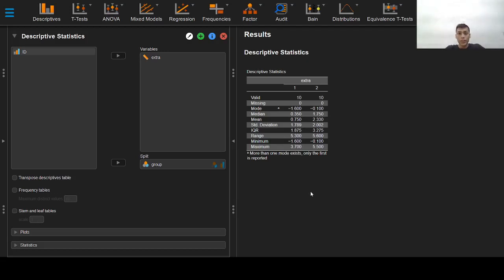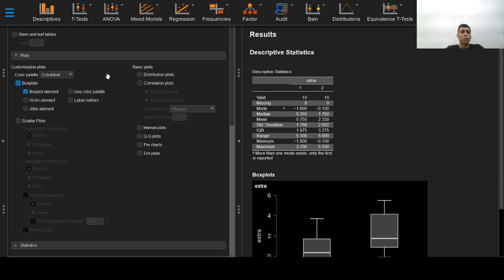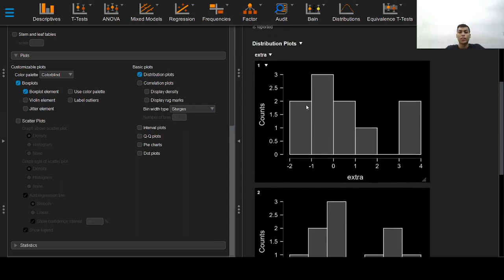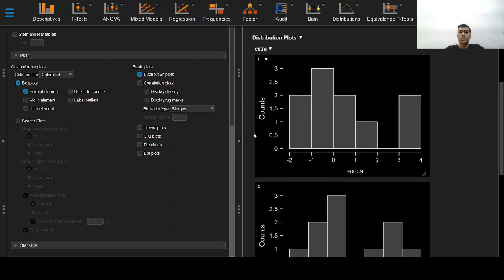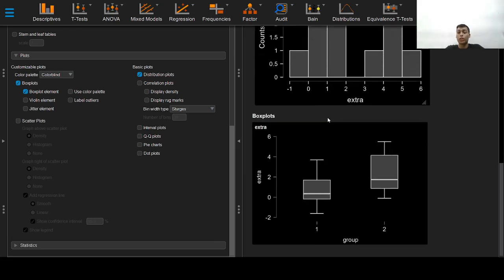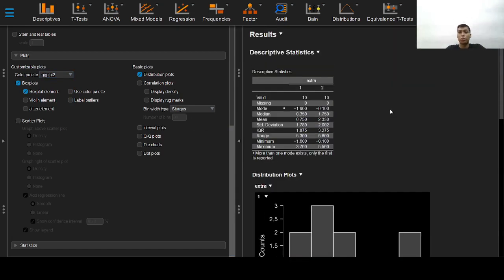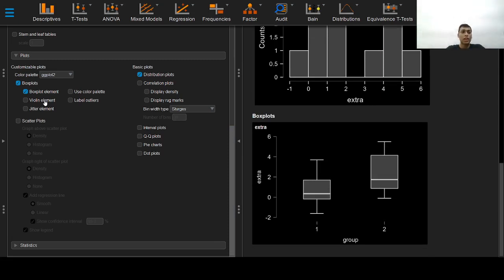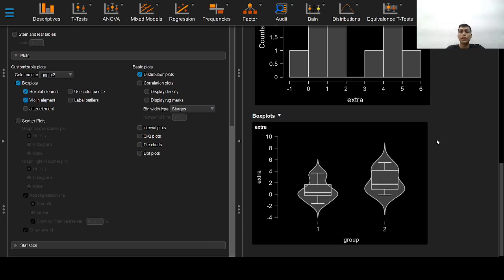2. Descriptive statistics - Plots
This video describes how to render plots in the JASP software after obtaining the initial descriptives